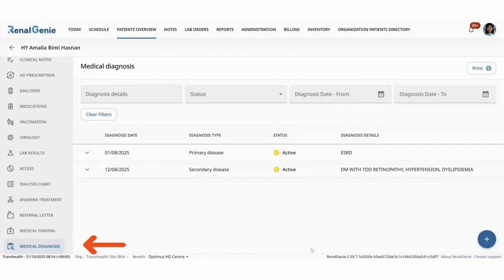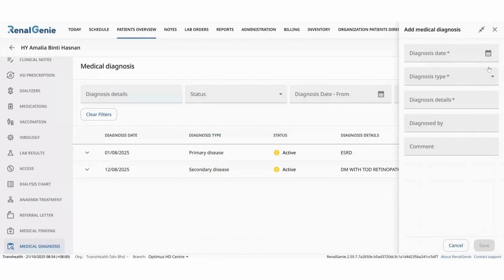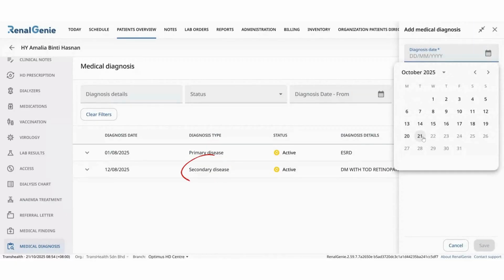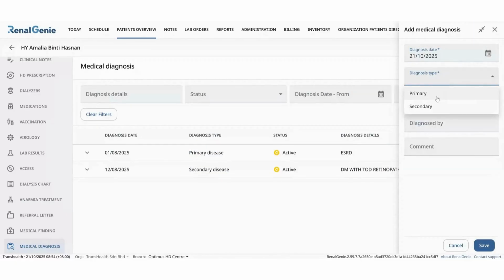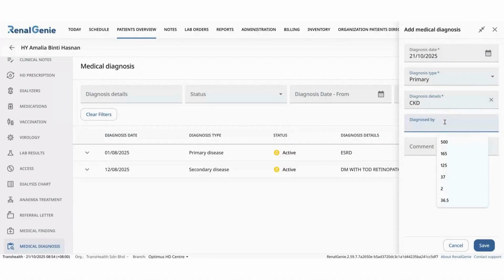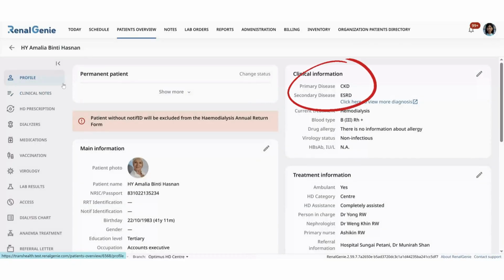RenalGenie Tutorial | New Medical Diagnosis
You will learn how to add ➕ both primary and secondary diseases through the Medical Diagnosis page, and understand 🧐 how these records are displayed on the patient profile 📂